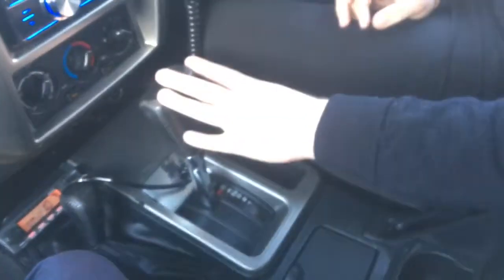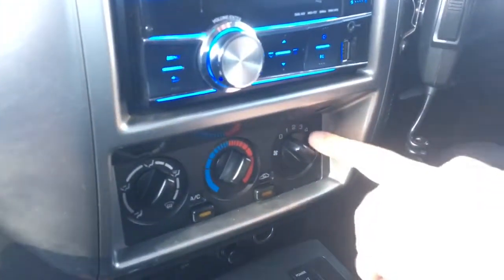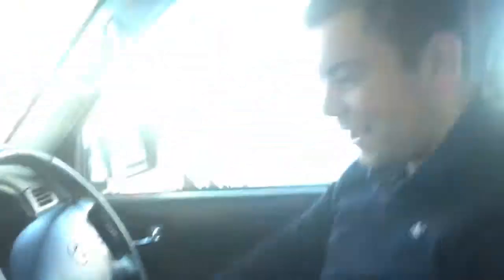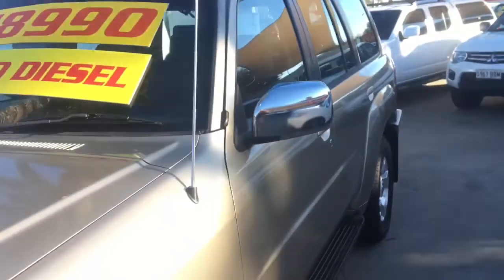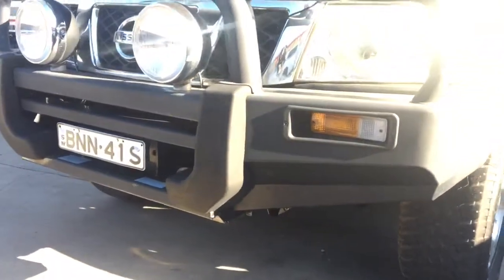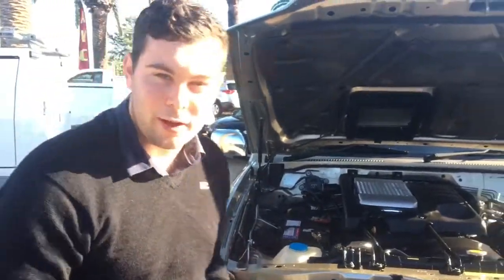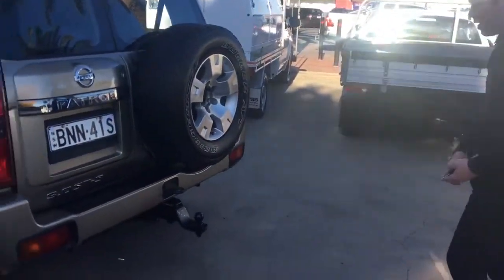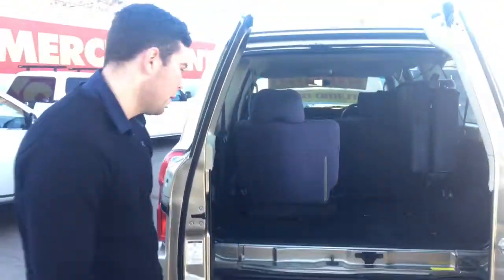Ian’s St-s Patrol